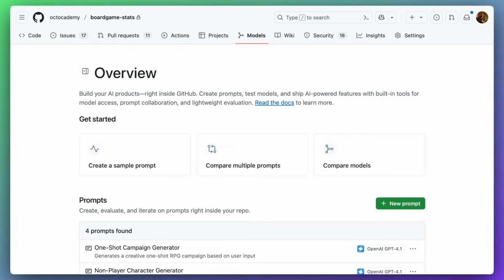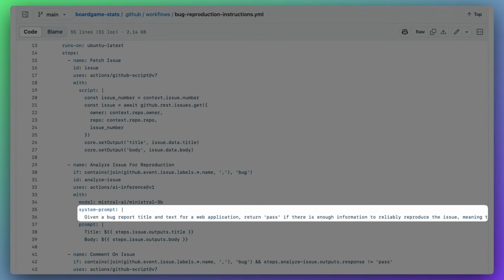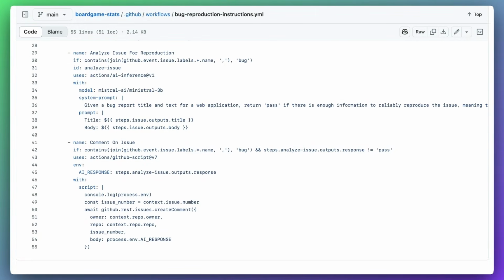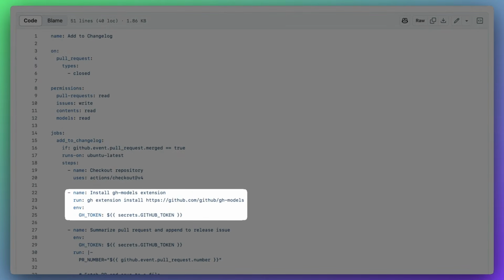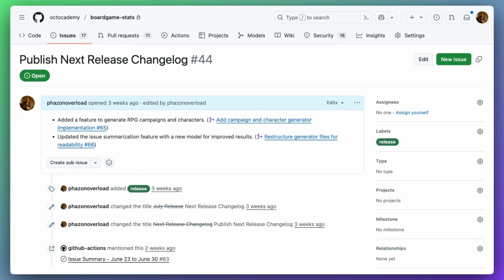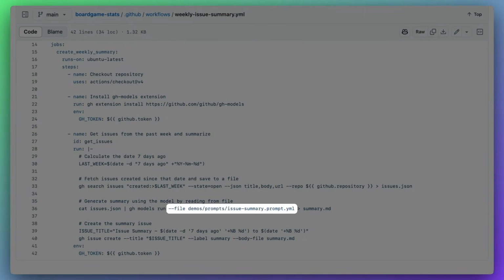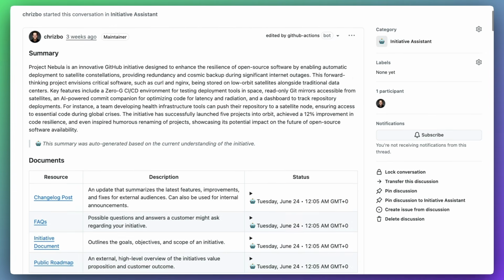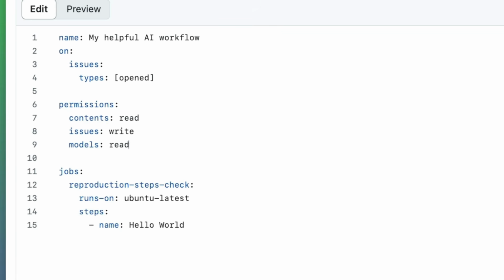How to use AI models in your GitHub Actions workflows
Ready to let AI handle some of your tedious repo management? By adding a simple permission to your workflow files, you can now call powerful AI models from GitHub Actions. See how this enables AI-powered branching, automated documentation with Project Bloom, and other practical use cases that can save your team hours of time.

— CHAPTERS —

00:00 - Introduction
00:13 - Bug Reproduction Checker
01:32 - Changelog Generator
02:20 - Weekly Issue Summaries
03:00 - Project Bloom
03:48 - Get Started